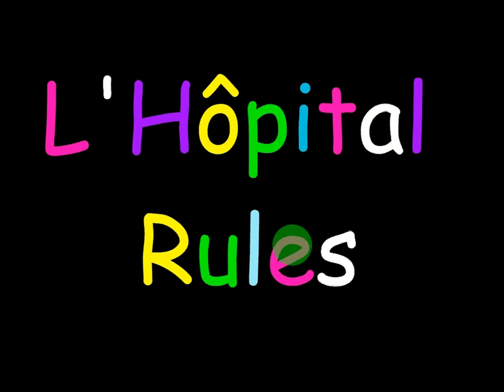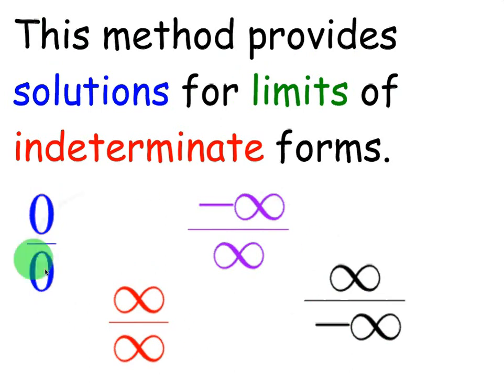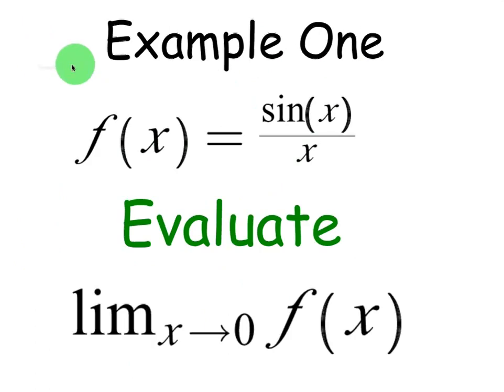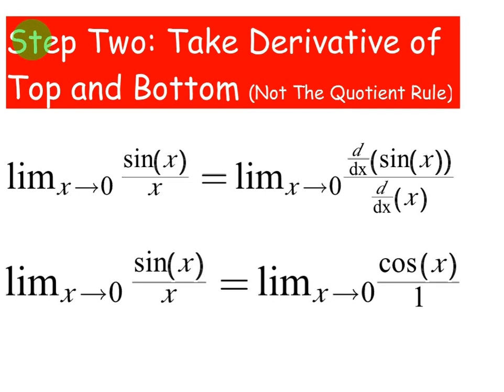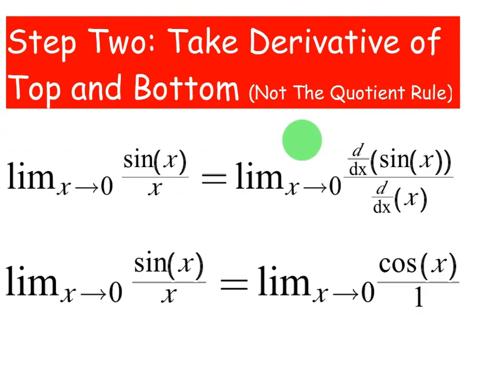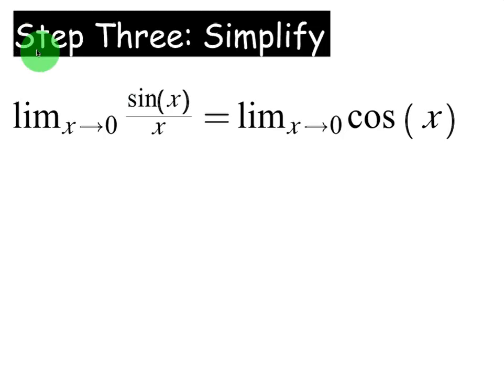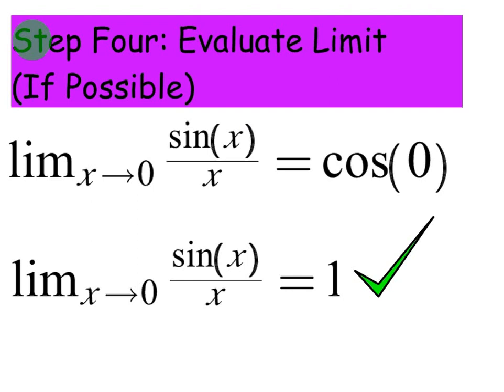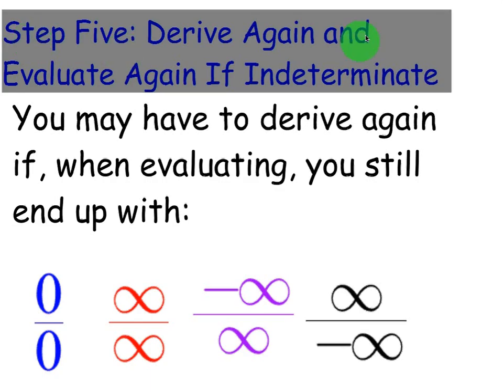L'Hopital's Rule (Ex 1)